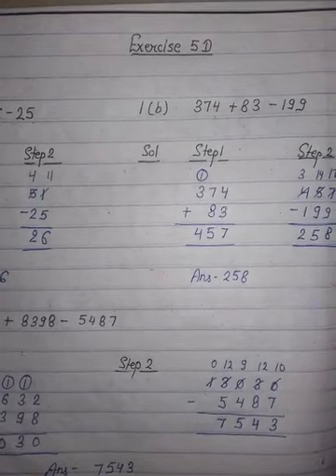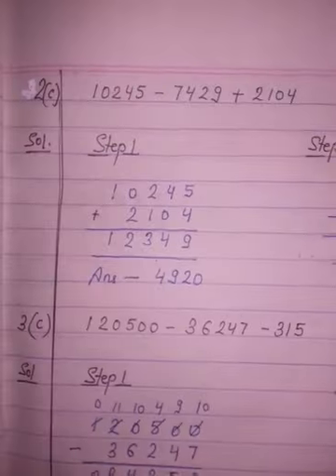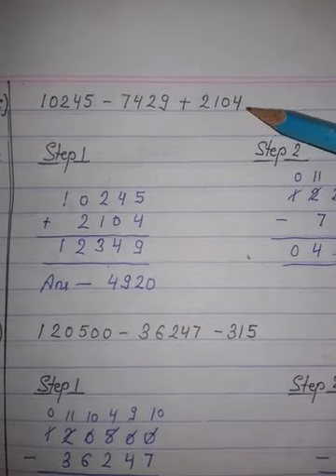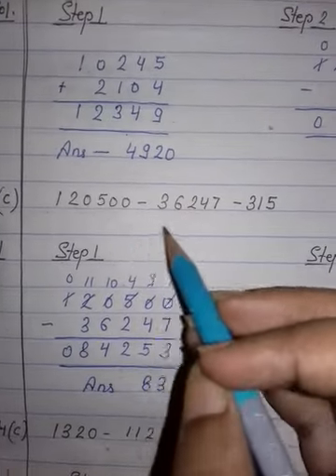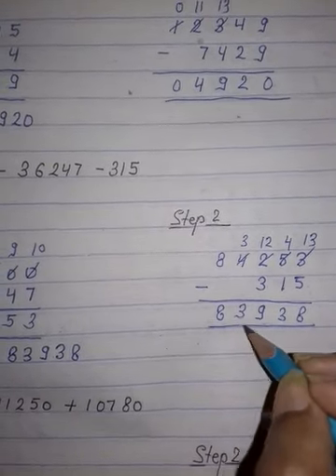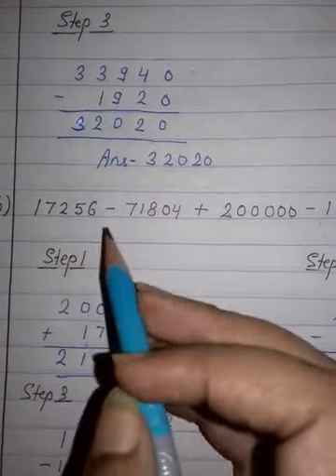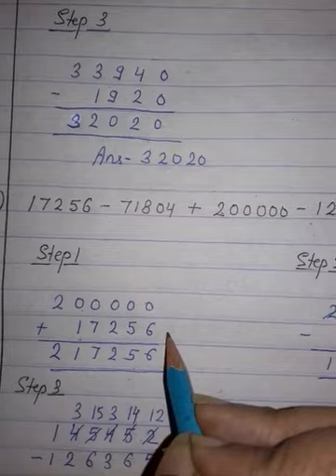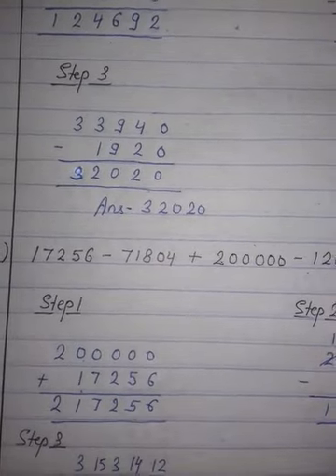Class 4 Maths Chapter 5 Subtraction (part 4)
Mixed addition and subtraction